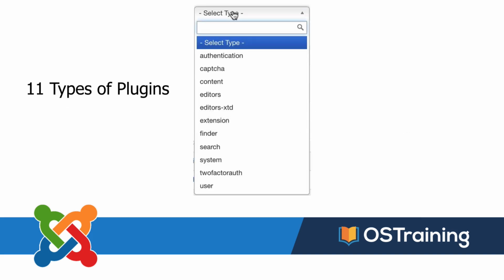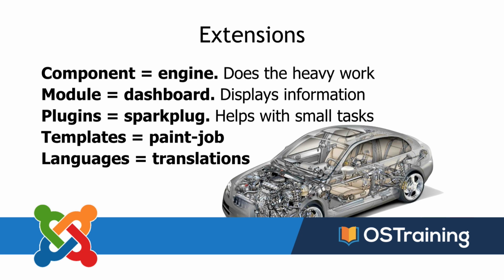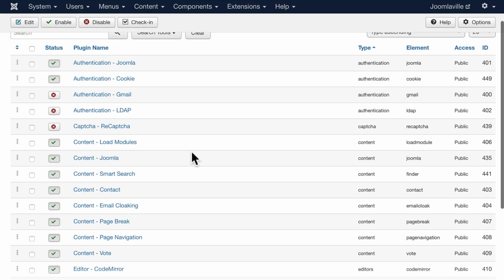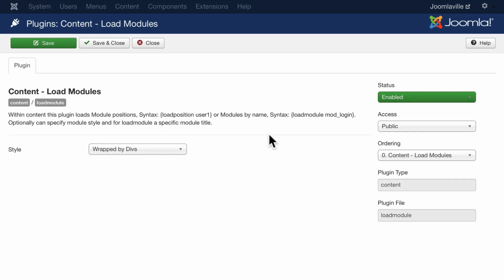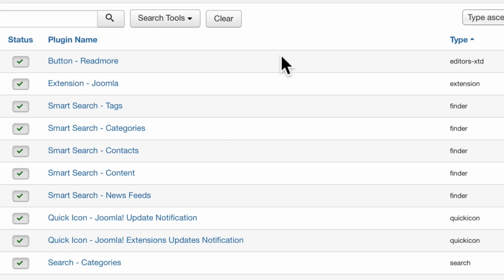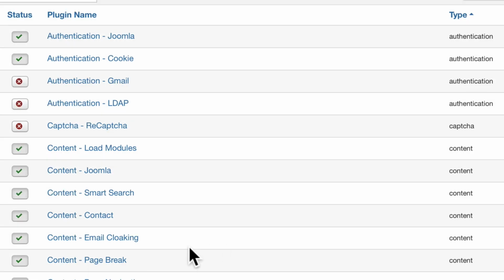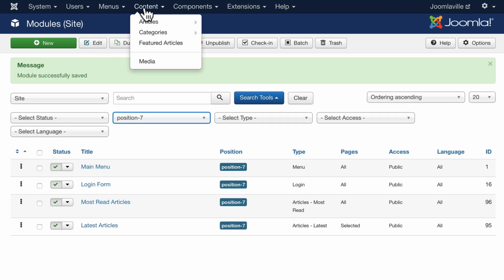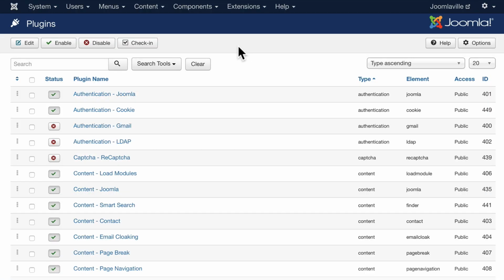Lezione 29 - Joomla 3.x - Come usare il Plugin Manager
In questo video, esplorerai i plugin.
I plugin sono facili da ignorare, ma svolgono un ruolo molto importante sul tuo sito.
I plug-in abilitano tutto dall'autenticazione, ai plug-in dell'editor, al caching e molto altro.